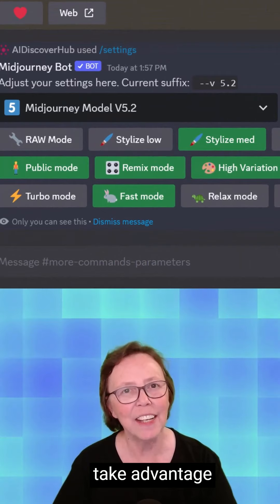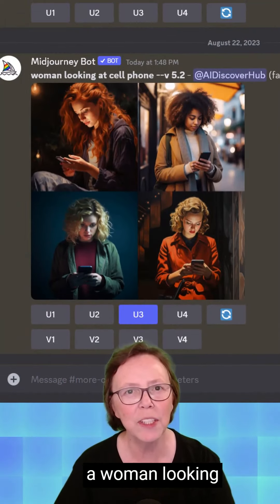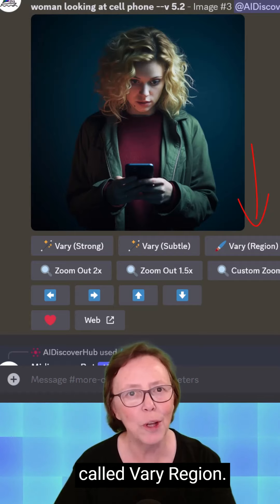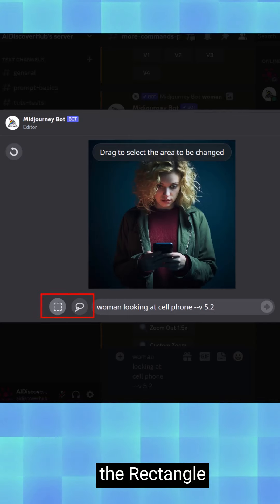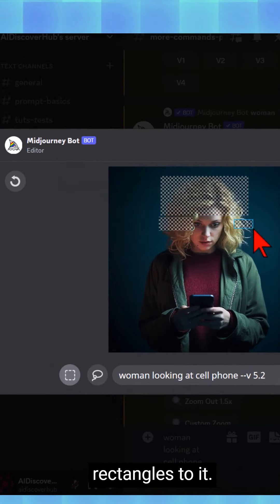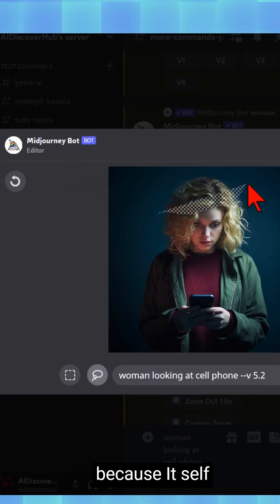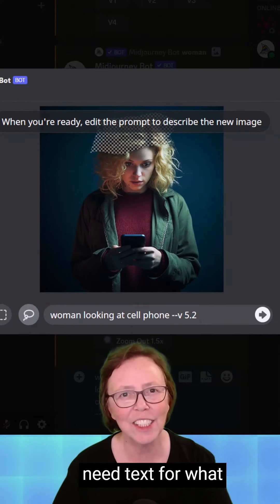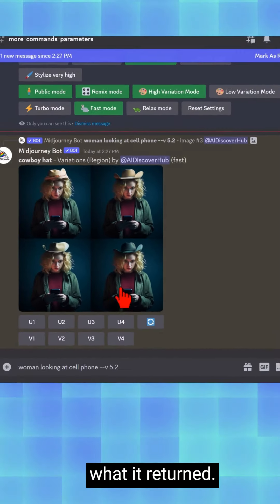Midjourney InPainting with Vary Region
Midjourney now has InPainting with Vary Region

Inpainting lets you add or change objects in an image.
This is the big thing that everybody went bonkers about with Photoshop Beta.

Let’s see it in action.

Midjourney Settings
In Midjourney, to take advantage of this new feature, go to your Midjourney settings and ensure that you have Remix mode turned on.

Midjourney Inpainting Example
Here I’ve created an images in Midjourney of a woman looking at her phone.

And then I upscaled the 3rd one, as it works well for this demo.

In the upscaled version we now have a new tool called Vary region. This is the inpainting tool.

Click that.

You’ll get a pop up with 2 tools for selecting the region.

You can use the rectangle selection tool.

I want to do her head.

If you miss something, you can keep adding rectangles to it.

Then hit the Undo tool to get rid of those.

Let’s try the Lasso tool, which works a little differently because it self closes as it goes around.

Your full prompt will be in the dialogue box.

But you only need text for what you want in the selected area.

Let’s wipe this out and do cowboy hat.

Hit the Arrow.

Here you can see what it returned. Let’s click on it to make it a little bigger.

Now my lasso wasn’t very good so that’s why these look a little strange.

Okay, let’s jump over and look at the Photoshop version of doing this.

You’ve also got a rectangle and lasso tool.

I’m going to use the lasso tool.

Then for the Generative Fill, I’m going to do cowboy hat.

I get 3 choices, and I can flip through them.

If I don’t like any of those, I can generate more.

So, this is a great first step by Midjourney for inpainting and it will allow you to not only add things, but fix some of the goofy things that Midjourney spits out too.

Have fun playing with it.

And follow AI Discover Hub for more helpful tips, just like this one.